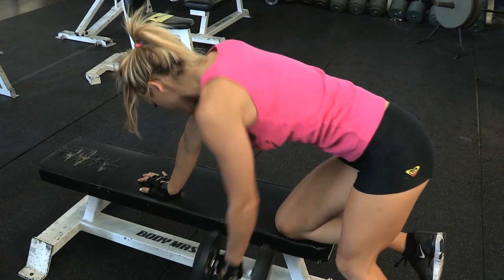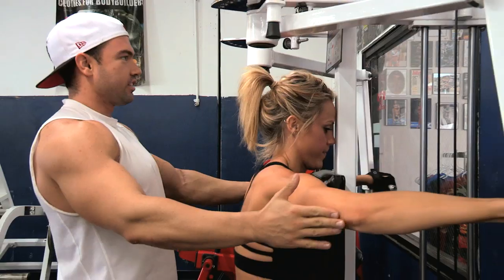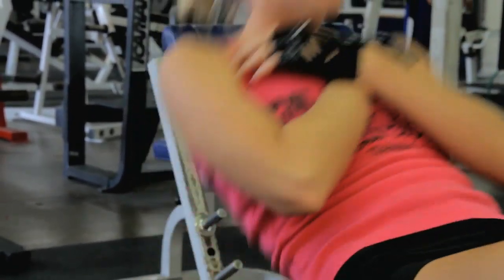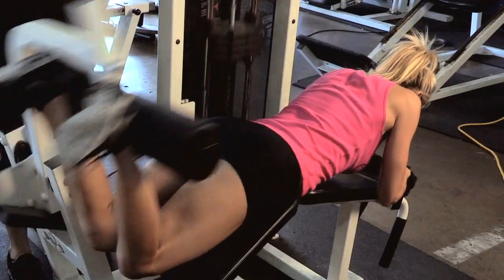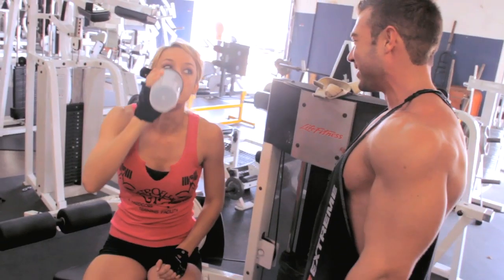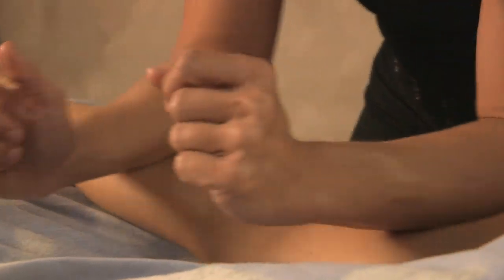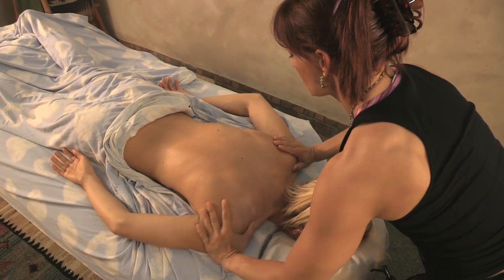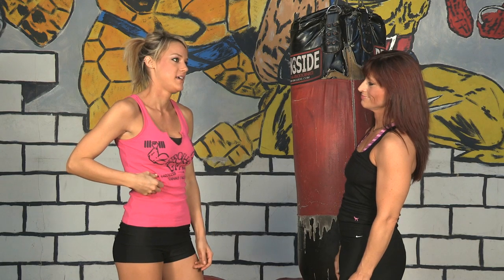Muscle Nutrition's Tawna Eubanks 2 Weeks Out from Pro Debut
Trainer Greg McCoy of Metroflex Plano is taking Tawna through one of her last workouts before the Houston Pro, and provides some insight into the specific way he tailors her routines for her specific bikini physique.  Devon Madole, Tawna's therapist, tells us how what she does to loosen Tawna up, and keep her training and health at its optimum when the calories get low and things get tough on the body.